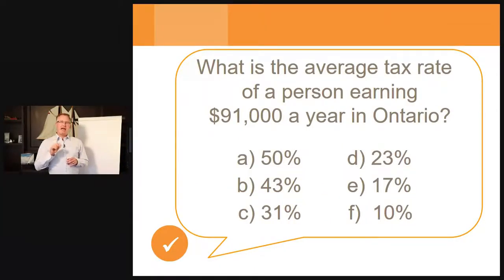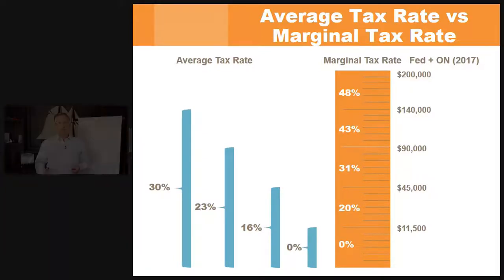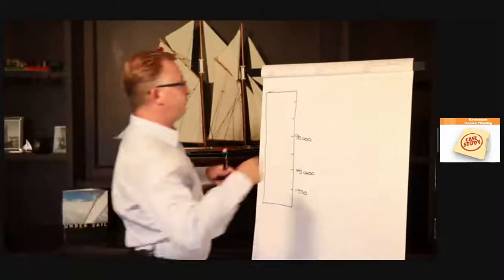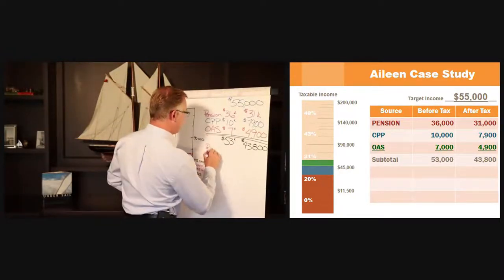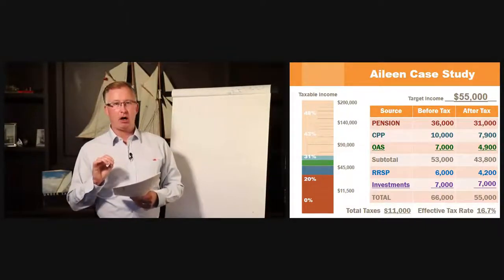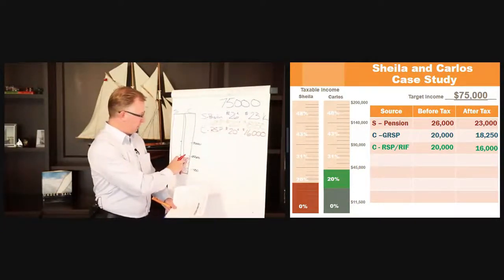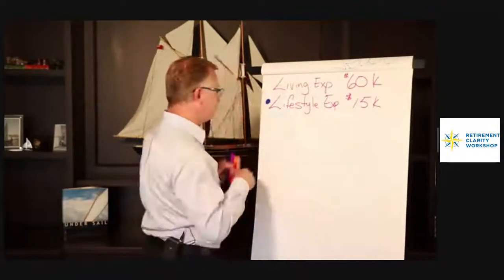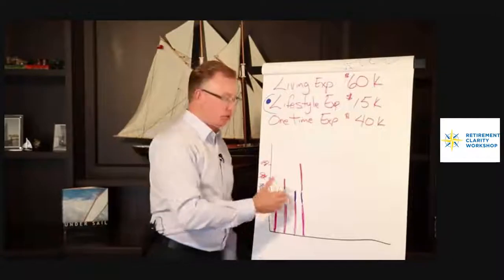Taxes and Retirement Income Planning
Learn how income taxes are calculated, which income is taxable in retirement, and how to build a retirement income for an individual and as a couple.